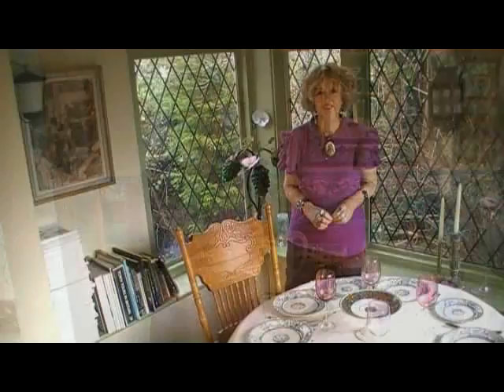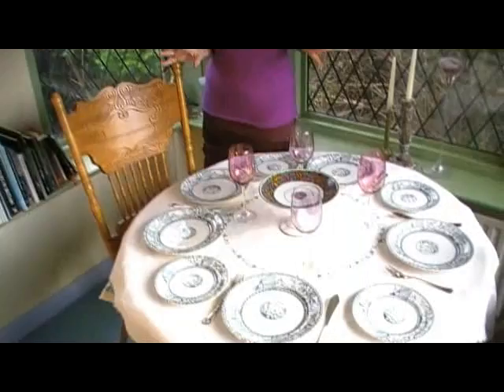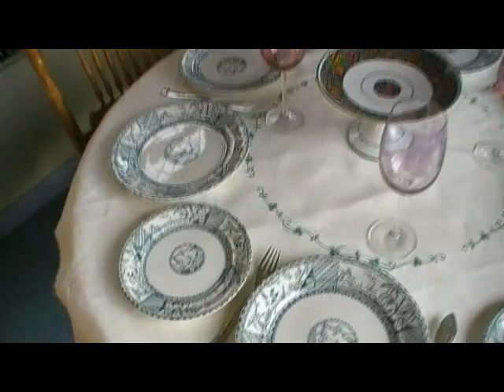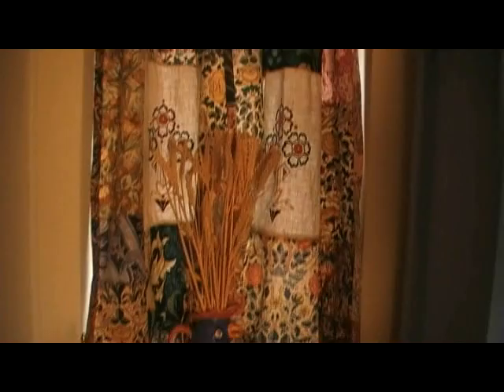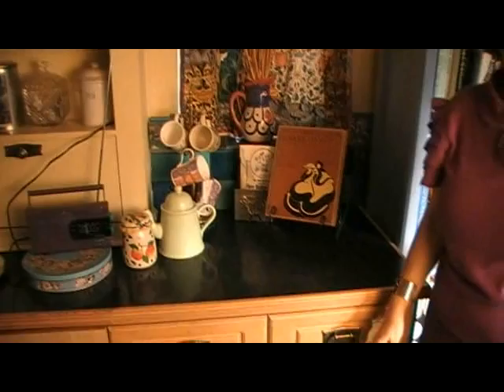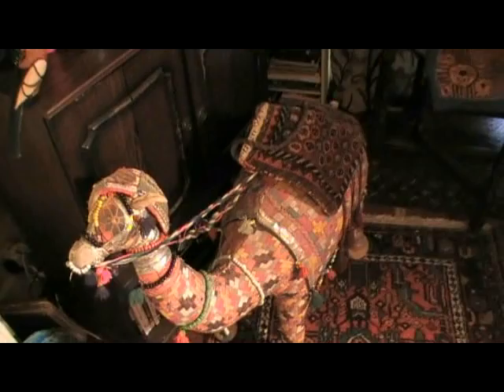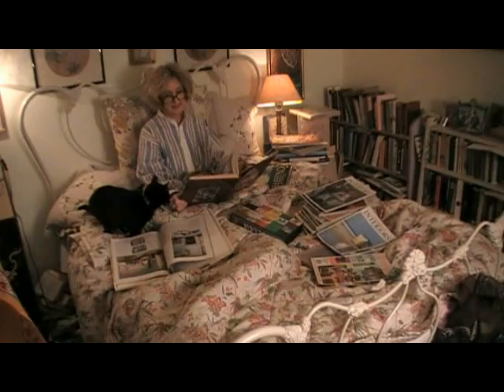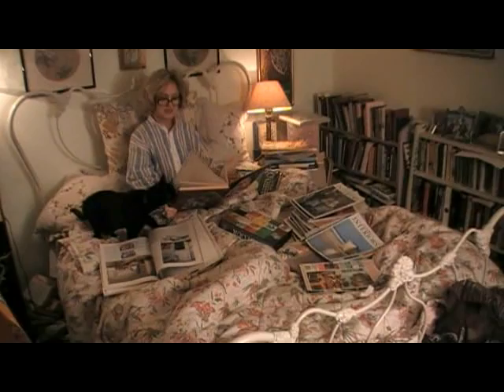Marie-Louise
Two minute video for The Next Big Thing interior design launched by Laurence Llewelyn-Bowen on This Morning, from Marie-Louise. Marie-Louise shows her design skills in her Art Nouveau kitchen and exotic sitting room. The video concludes with a bedroom scene including guest appearence of  Piccy the cat.